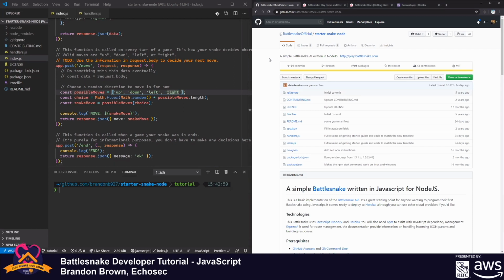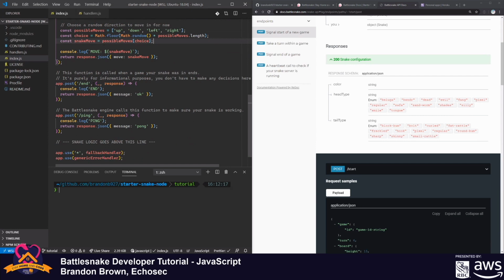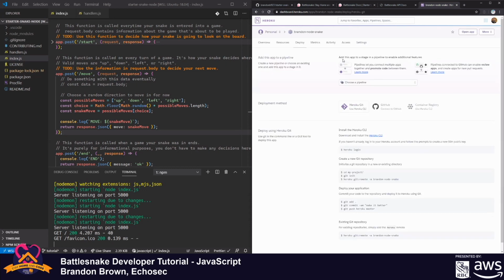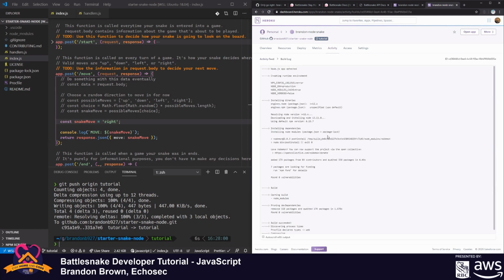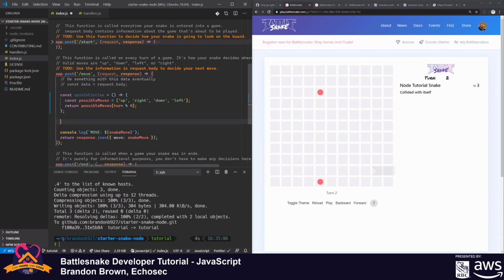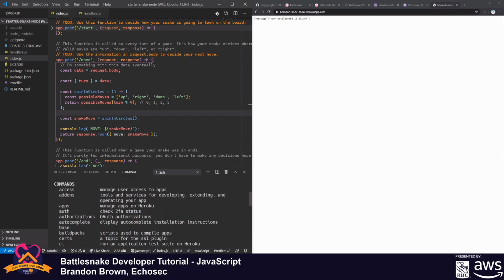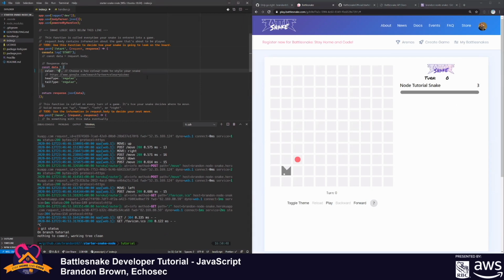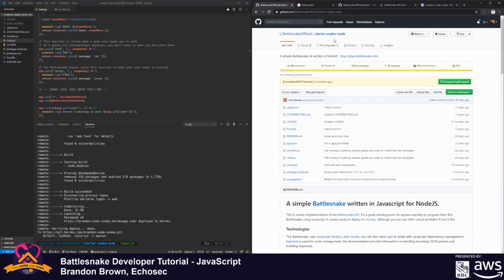Stay Home and Code - Developer Tutorial: NodeJS + Heroku - Part 1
Battlesnake veteran and community admin Brandon Brown walks through the rules of Battlesnake, how to play the game, and shows you how to get started with a simple JavaScript starter snake project.

Presented By:
Brandon Brown, Echosec

Canada